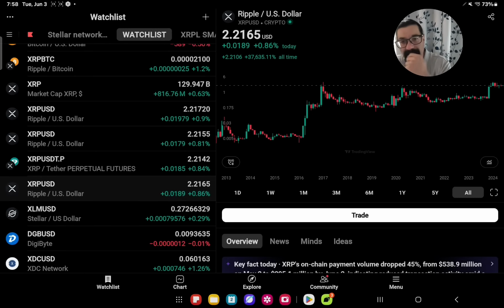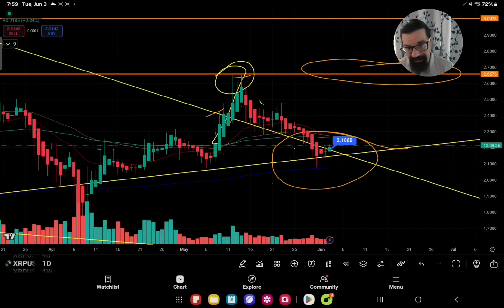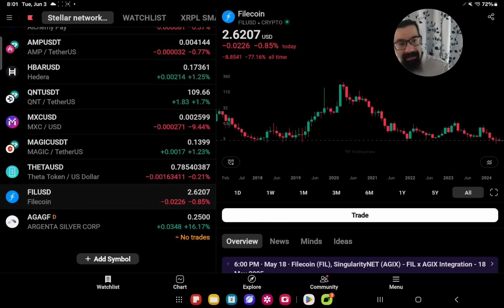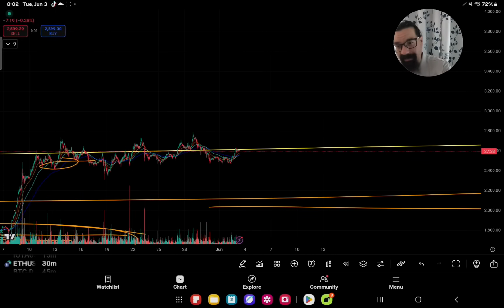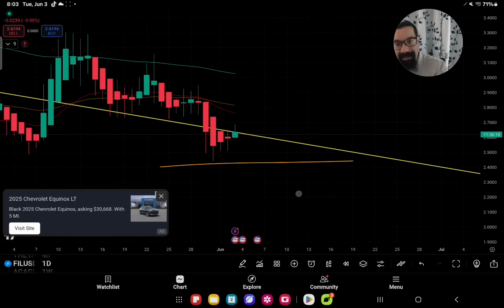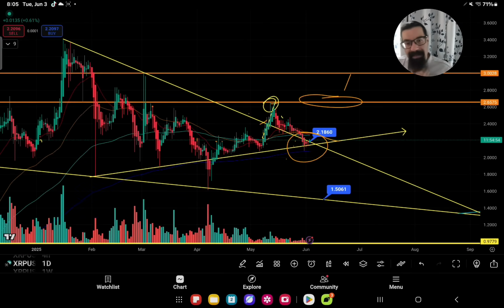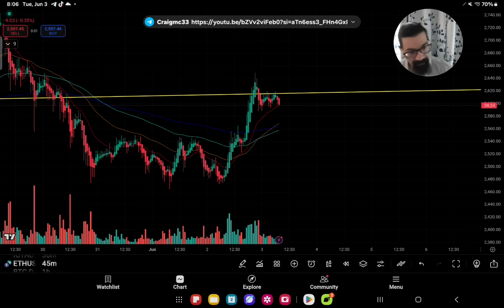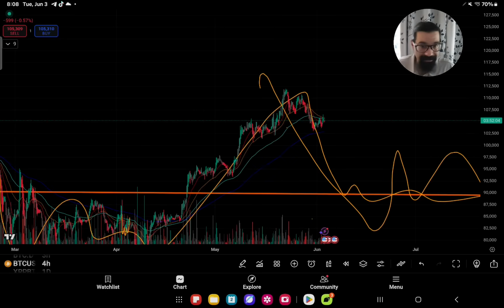XRP Spike? ETH Golden Cross! BTC: Make or Break! Crypto's Wild Week Ahead!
🚀 Unlock the Future of Trading with LOWEST FEES IN USA FOR SPOT AND LEVERAGE *BITUNIX

BLOFIN LOW FEES HAS IOTA ALGO XRP XLM XDC ETC

LBank Exchange: Buy XRP, XLM, XDC, IOTA, XDC, XRPH, DGB, ALGO, HBAR all in one place. No VPN or KYC. USA & Worldwide.

ATTENTION BELOW
I get asked a lot about the vitamins I take.  Without saying too much, here are the exact Amazon links for my purchases. FYI, I only use drops, no pills of any kind.

OREGANO OIL

KIDNEY & LIVER CLEANSE

Vitamin D3, K2, Black Seed Oil

L-ARGININE + MACA, ASHWAGANDHA, FENUGREEK, BEETROOT

BURDOCK, ECHINACEA, ELDERBERRY, DANDELION, ASTRAGALUS

SHILAJIT, SEAMOSS, ZINC, MAGNESIUM

MORNINGA AND MILK THISTLE